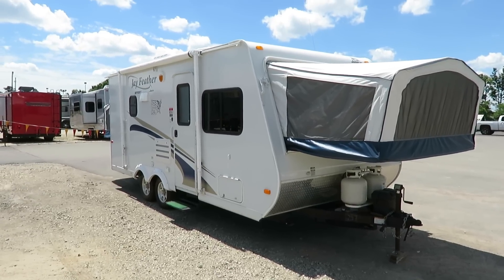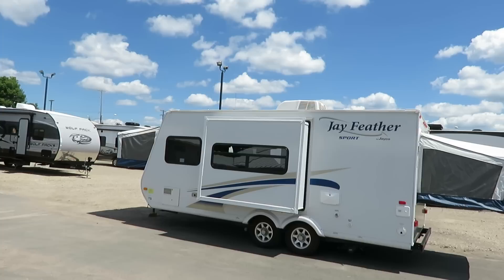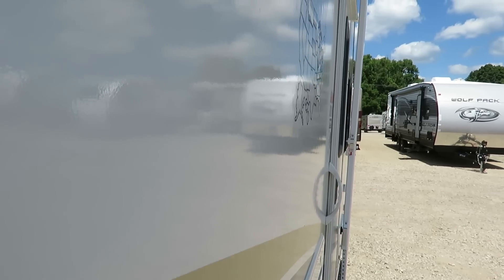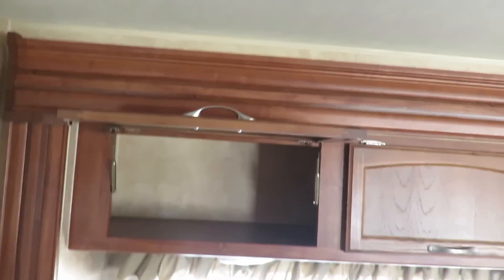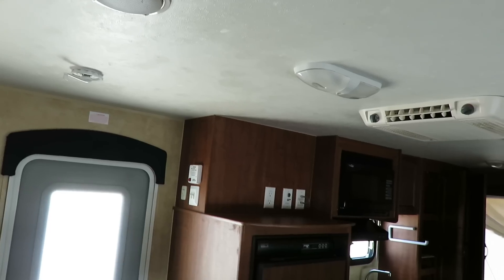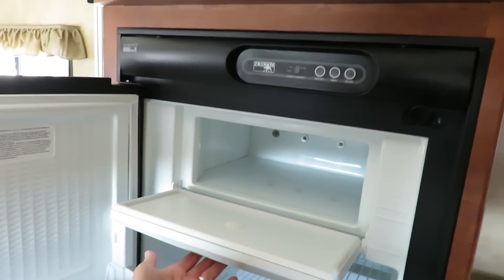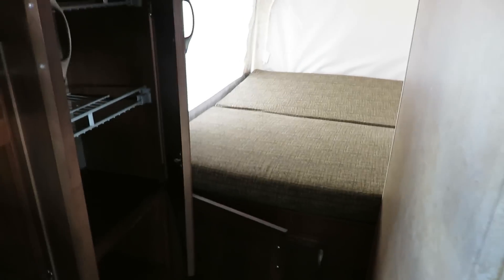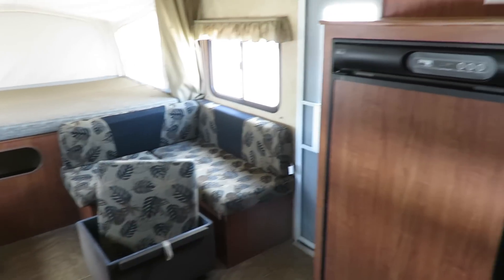(Sold) HaylettRV.com - 2011 Jayco Jay Feather Sport X20E Used Hybrid Ultra Lite Travel Trailer